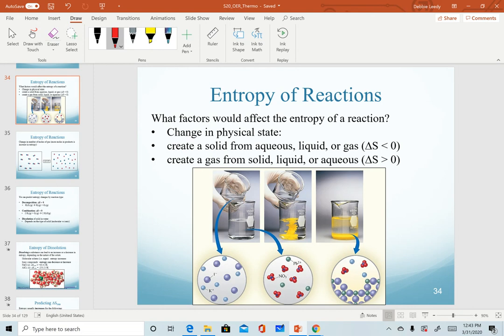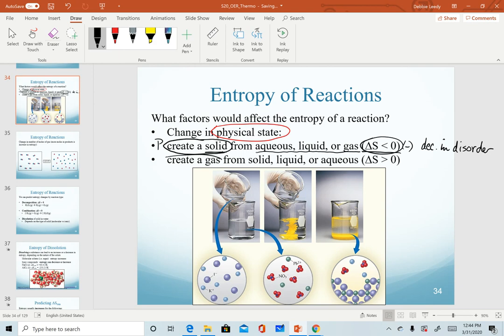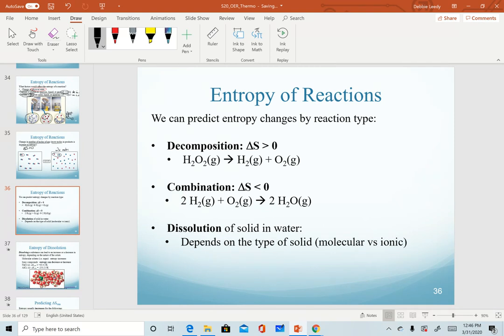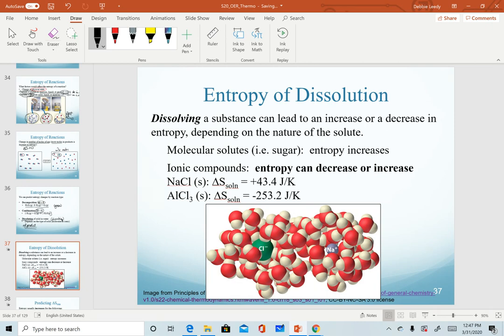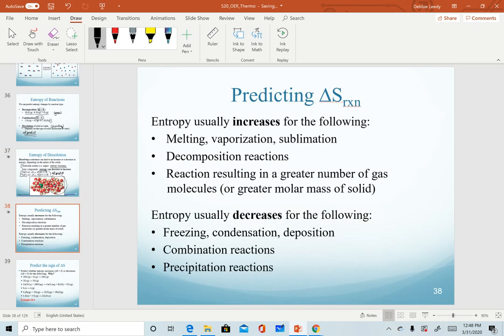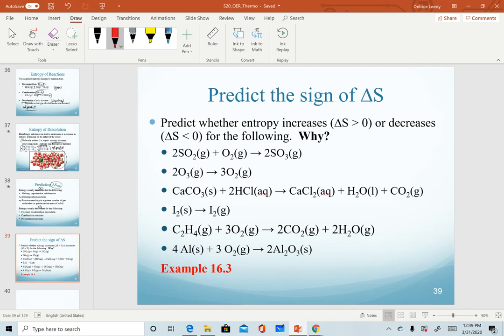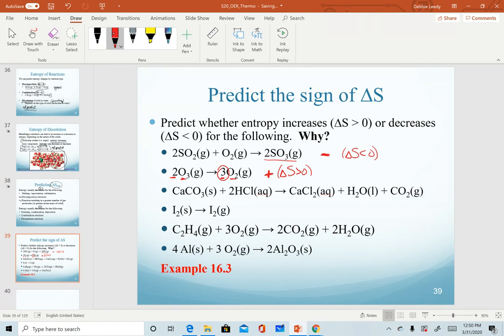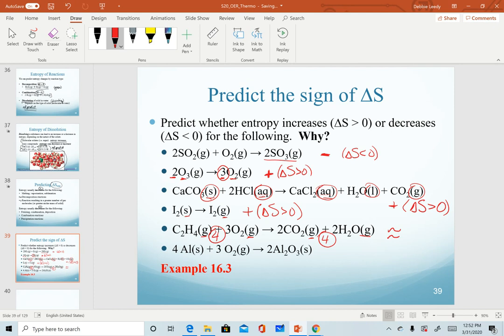Entropy of Reactions; Predicting Signs of Entropy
Entropy of Reactions; Predicting signs for Change in Entropy